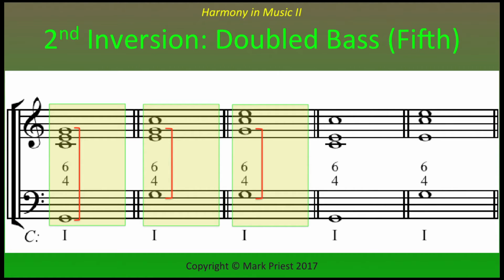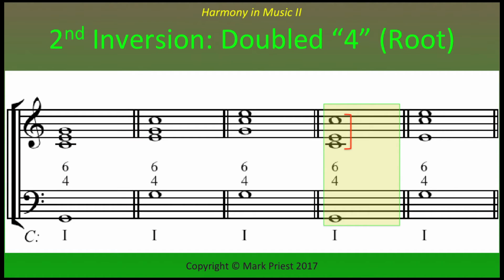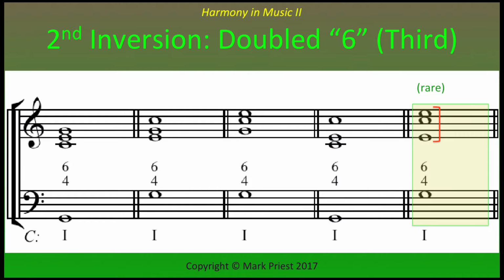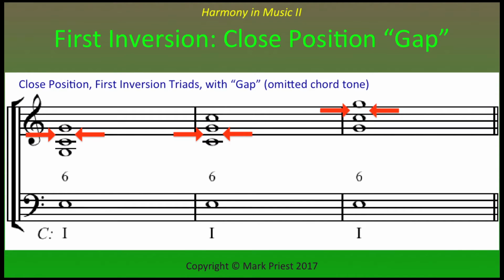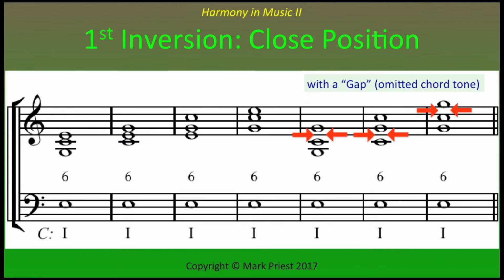Four-Part Writing: 2nd Inversion, Figured Bass - Harmony II, 03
Inverted Triads in the Major Mode: The Chord of the Sixth-and-Fourth | Upper Voices | Figured Bass
The chord of the Sixth-and-Fourth – which is the Second Inversion triad – is so-named because the diatonic intervals from the bass to each of the upper voices are a Sixth, a Fourth, or an Octave (or Unison).
The fifth of the second inversion triad is located in the bass. Most of the time, one of the three upper voices doubles the bass tone.[mus, choral] It makes little difference whether S, A, or T does the doubling.
Sometimes it is the root that is doubled – the “4th” of this inversion. Or,
The third of the triad – the “6” of the inversion – may be the doubled note. Doubling the “6” of a Sixth-and-Fourth chord is rare, however, as this doubling is enabled only by natural voice leading.
The Close Position Gap: A “gap” may occur between two upper voices, due to the Rule about not doubling the bass tone of First Inversion triads. In spite of the “missing” third in the upper parts, we still refer to these as “close” (rather than “open”) voicings.

Jadassohn, Dr. Salomon. Elementary Principles of Harmony for School and Self-Instruction, pp. 40-42. Breitkopf and Hartel, 1895. A Public Domain work.
________. Manual of Harmony, pp. 57-59. Breitkopf and Hartel, 1890. A Public Domain work.
Internet Archive Link – must copy url and paste into browser – to download [Elementary Principles]
Internet Archive Link – must copy url and paste into browser – to download [Harmony]